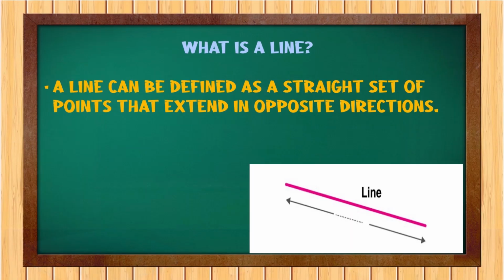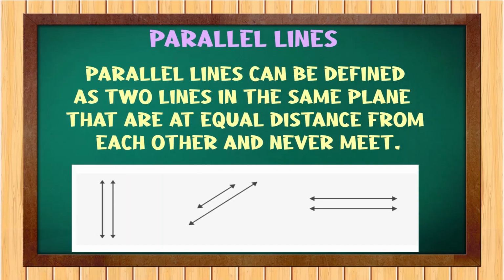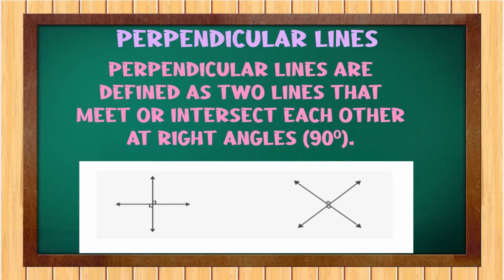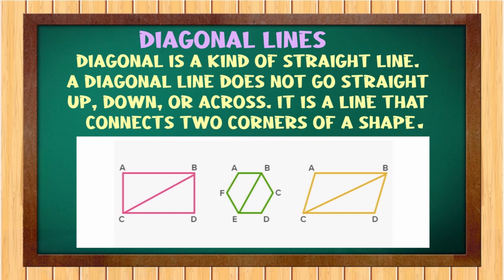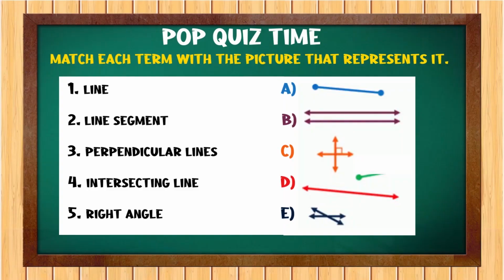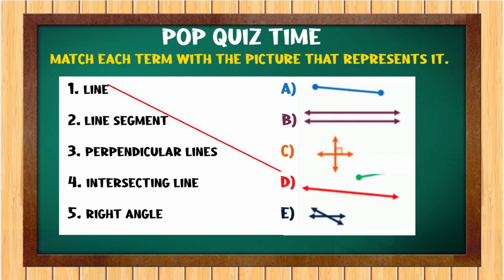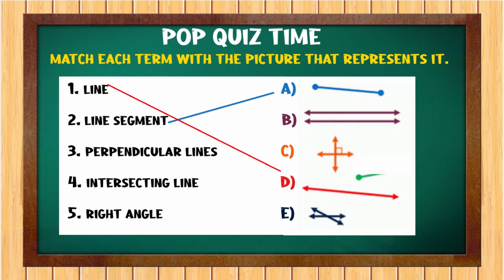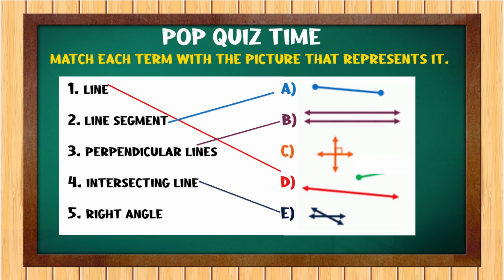Mathematics - Grade 4: Geometry - Lines